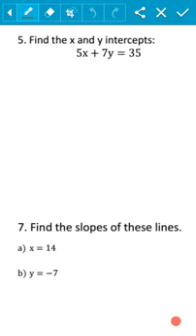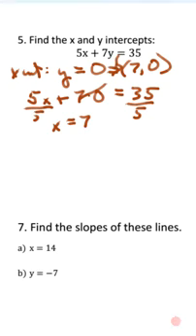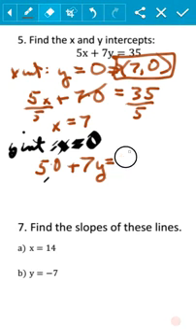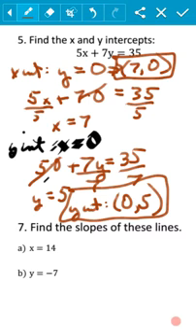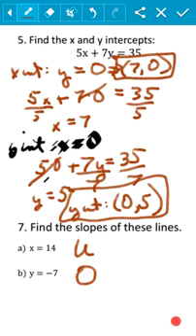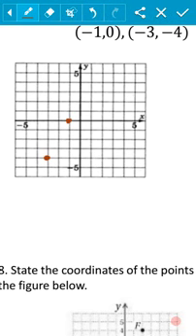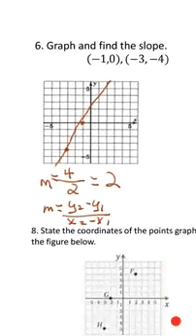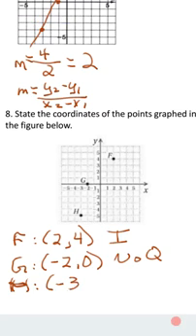308 Test 2 Review pt 2